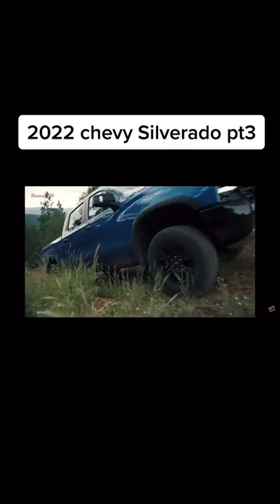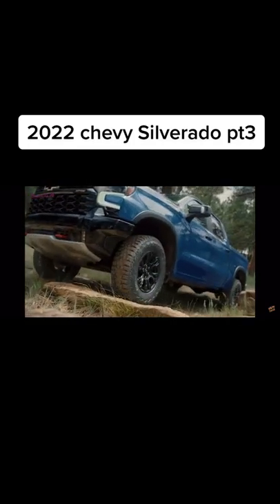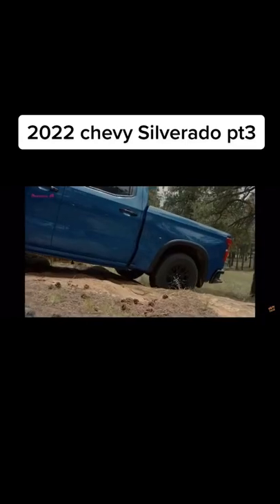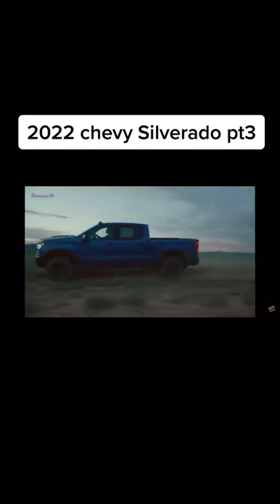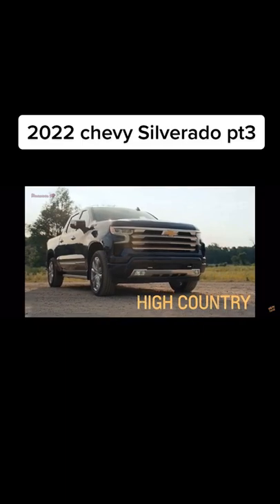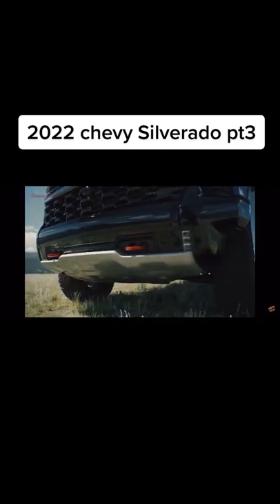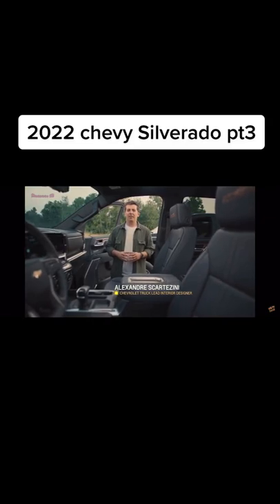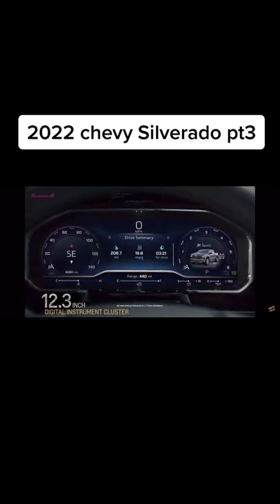chevy silverado trucks fyp foryoupage viral trucks